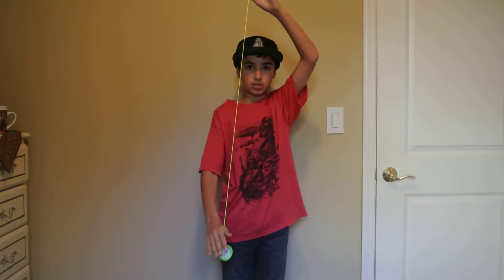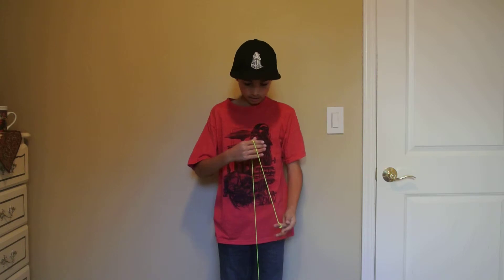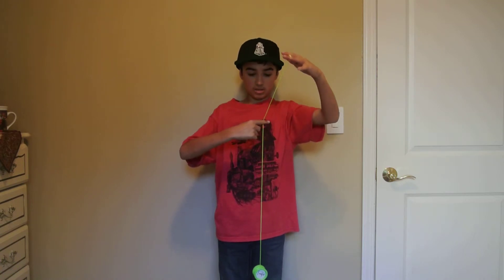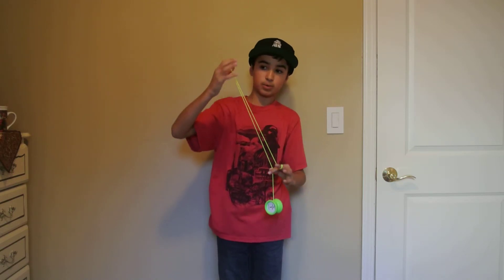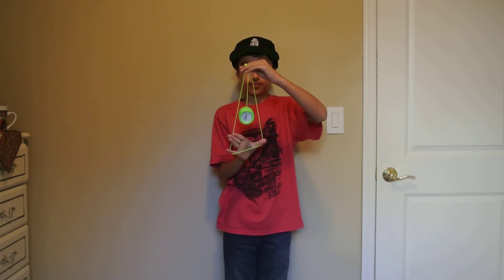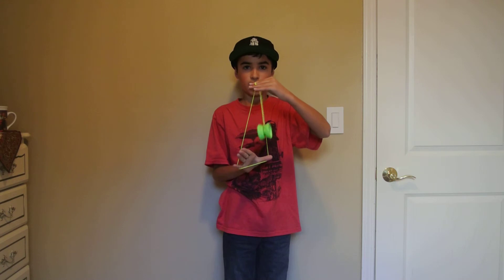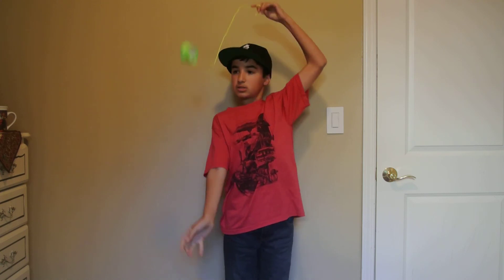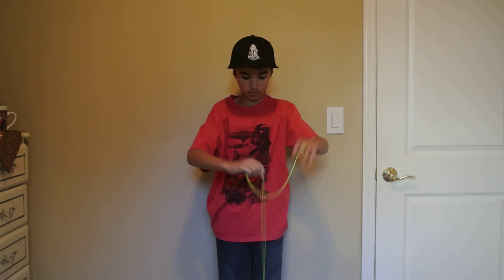Rock the Baby Yoyo Trick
Yoyo used in this video:
YoyoFactory One